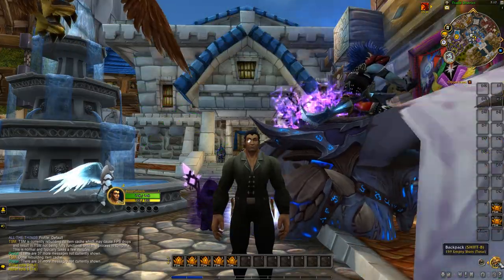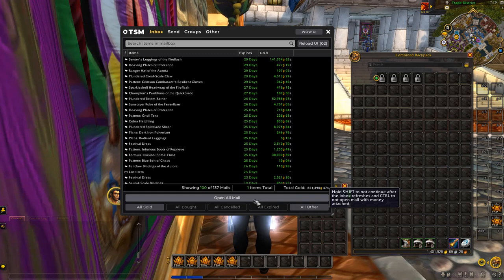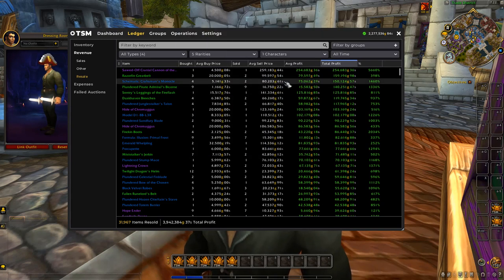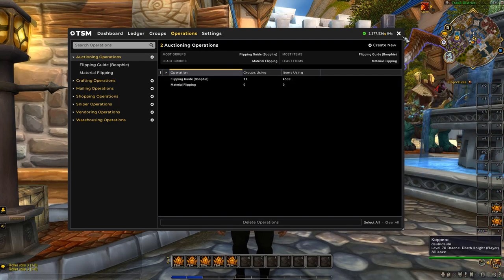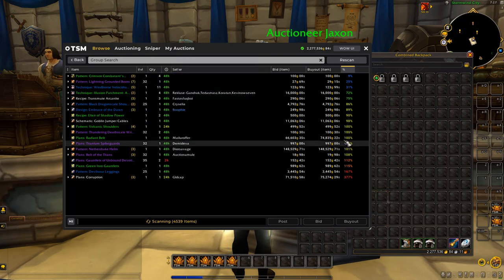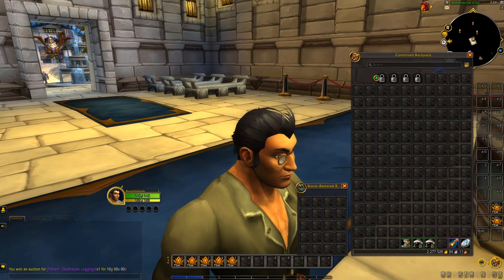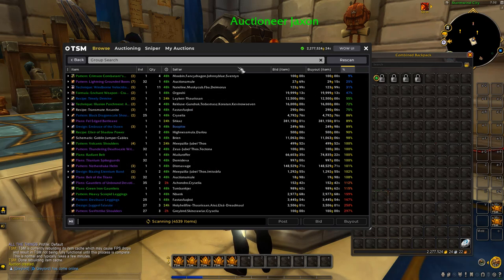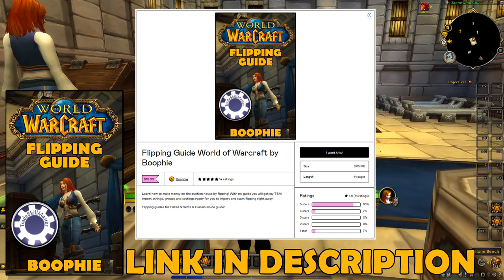How To Make Millions Flipping World of Warcraft Auction House WoW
Hey in this video I'll be showing you how to make millions flipping World of Warcraft WoW!